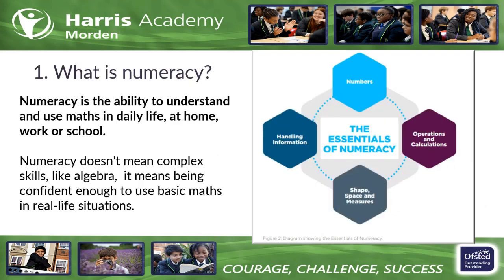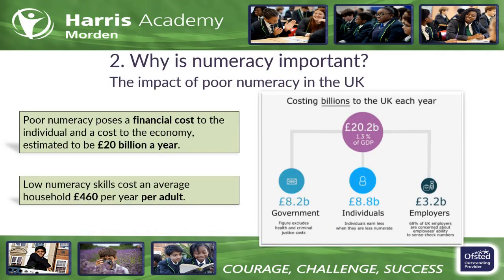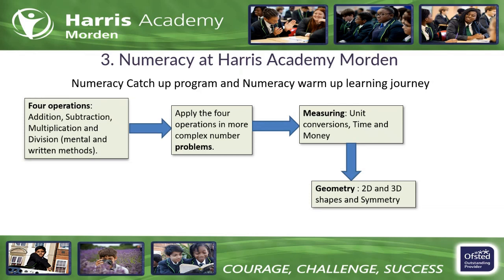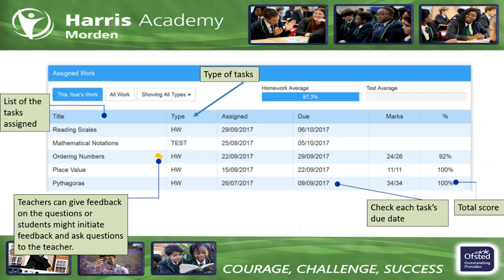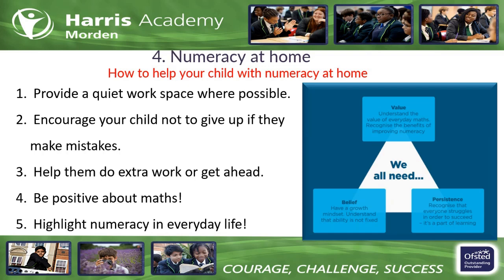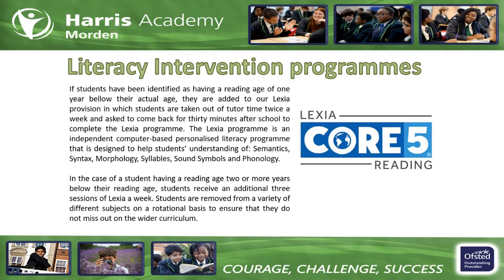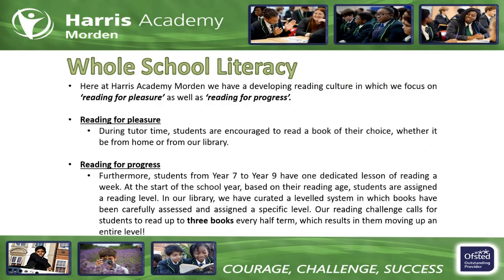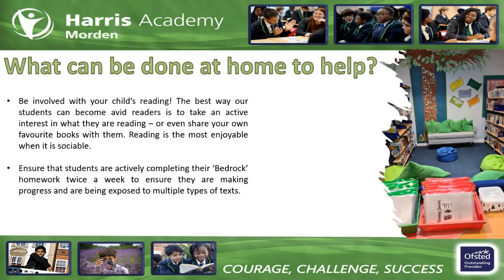Parent Literacy and Numeracy Information Session 23 03 22